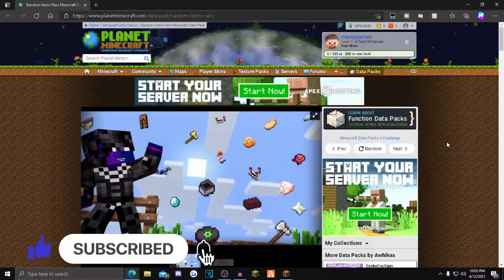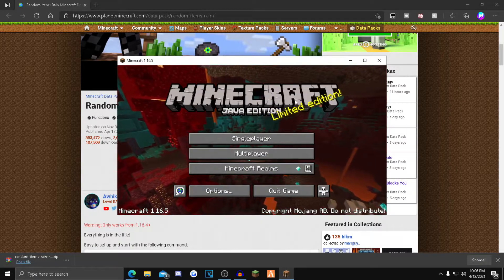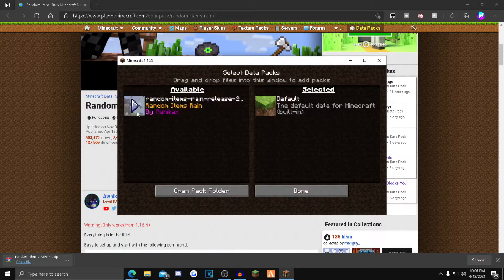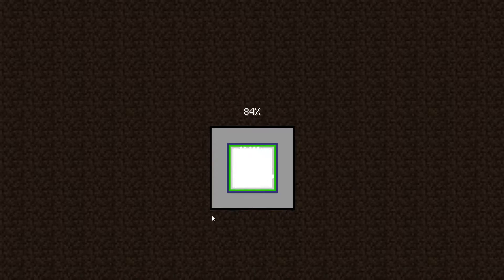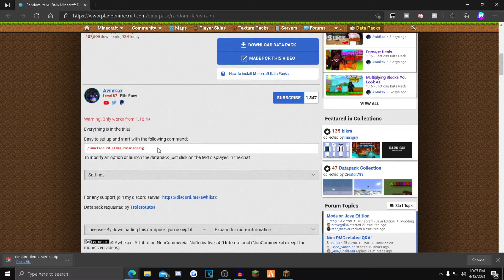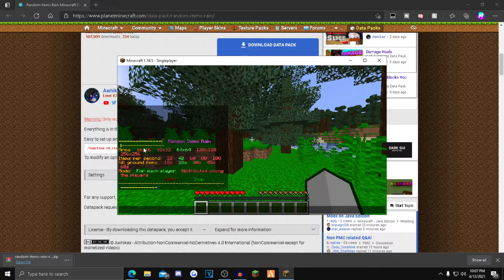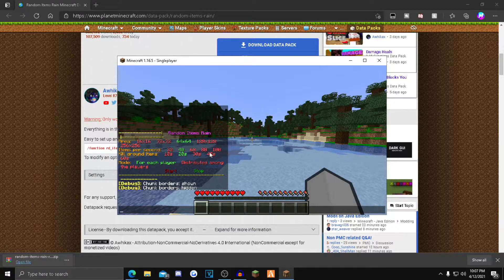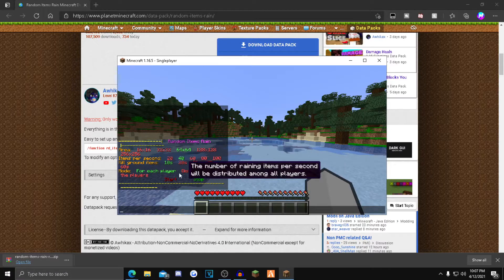How To Install Random Items Rain In Minecraft 1.16.5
In today's video I show you guys how to donwnload and install Minecraft but items rain from the sky every second. 1.16.5